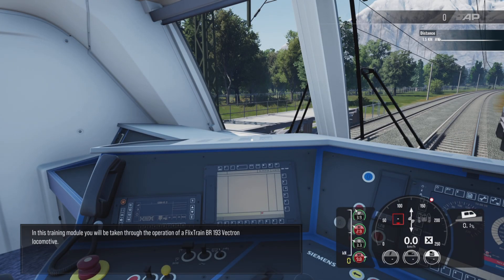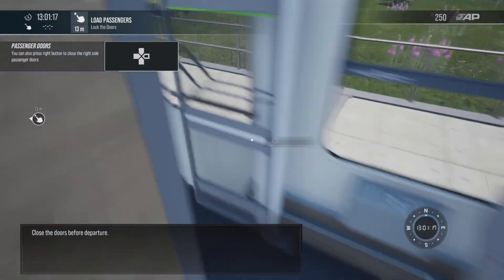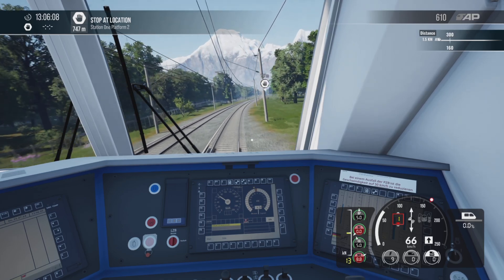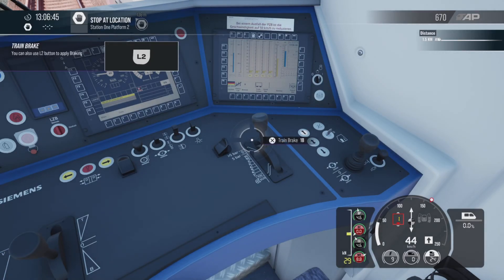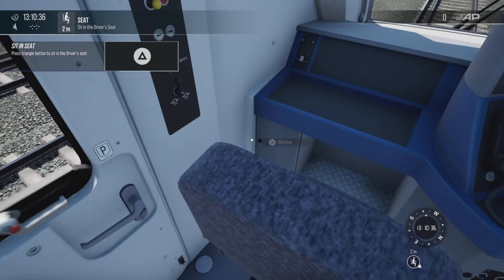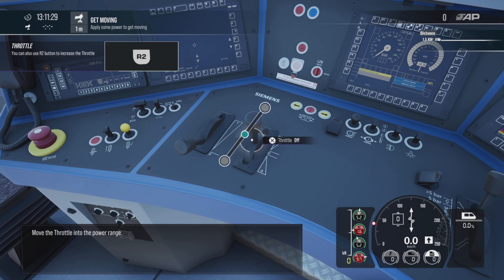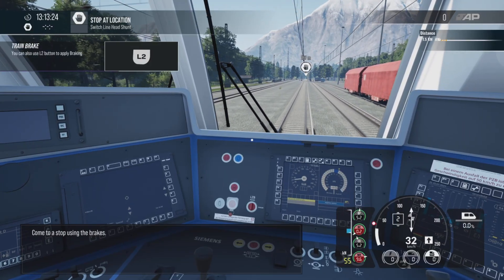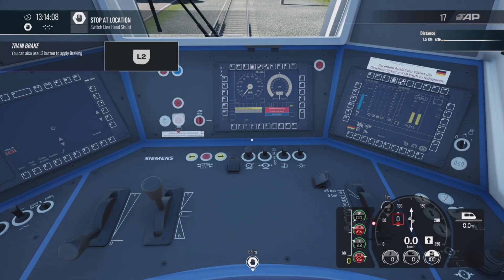Learning how to drive flixtrain on train sim 5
I hope you enjoyed this video guys